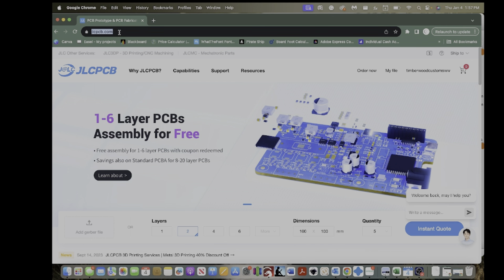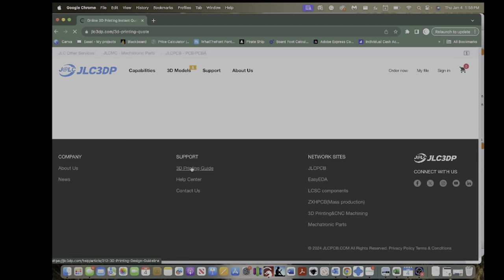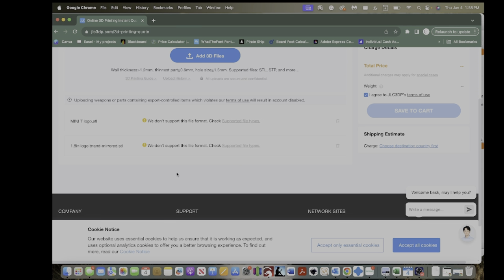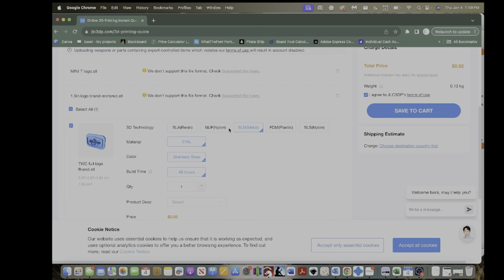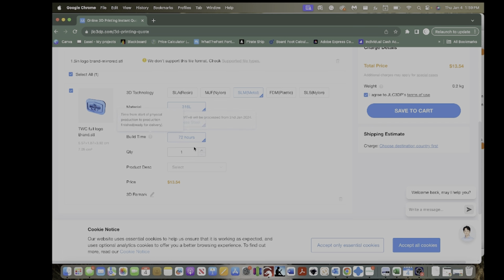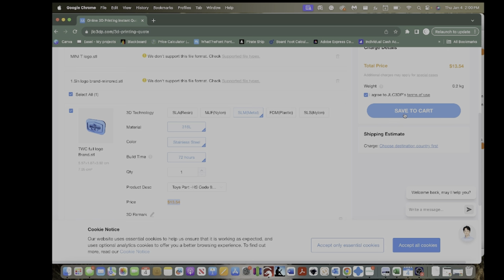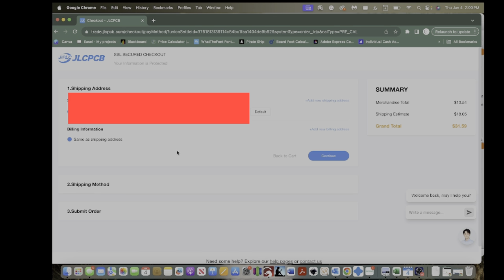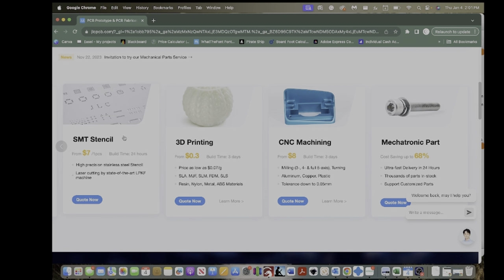JLC3DP 3d Printing Service / Metal Prints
JLC3DP online 3d printing starts from $0.3 , save up to $60